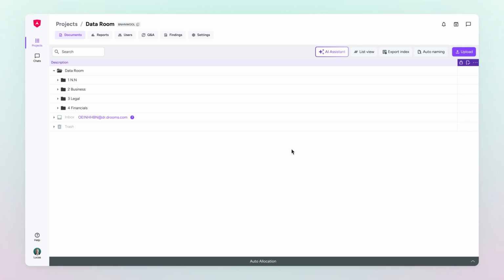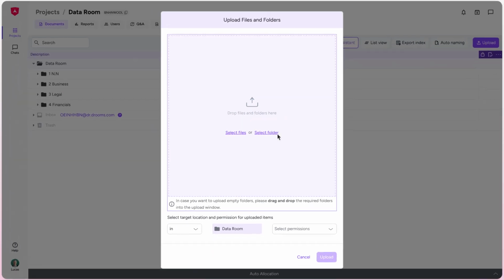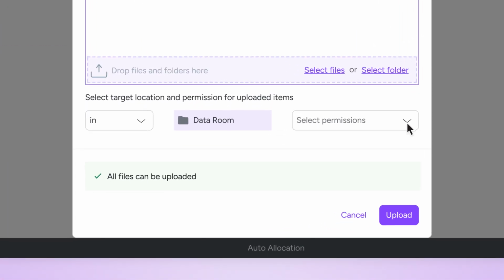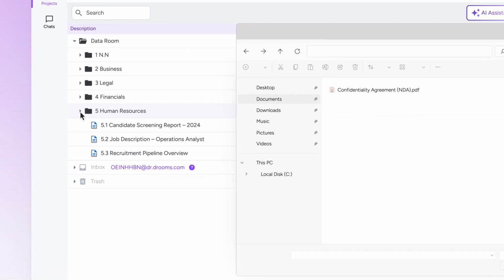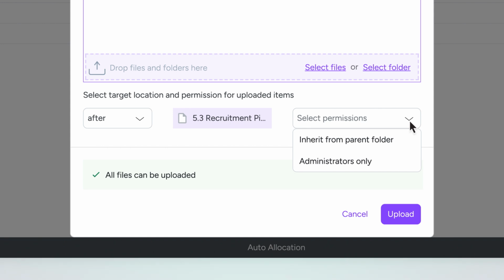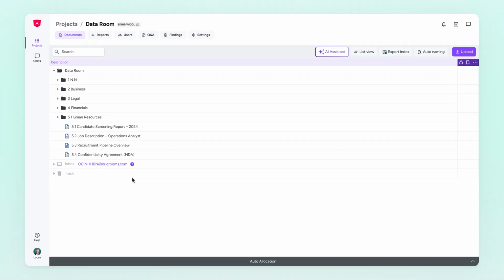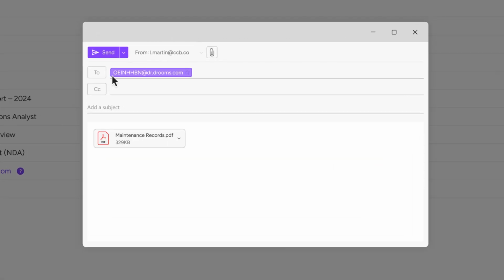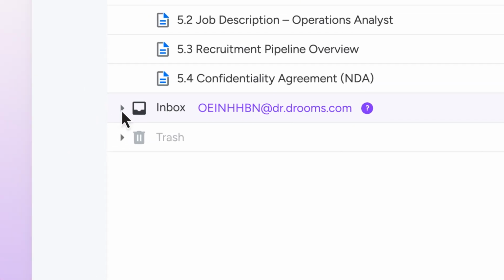How to upload files and folders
In this tutorial we'll explore three simple and efficient methods to upload files and folders to your data room.